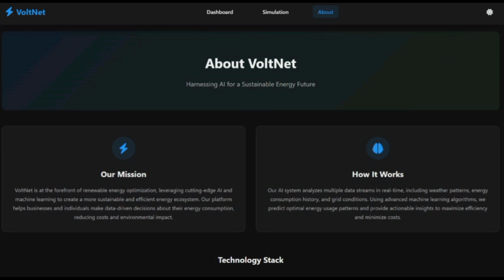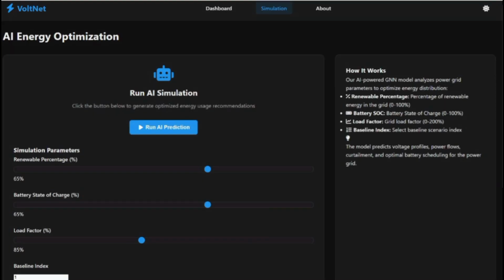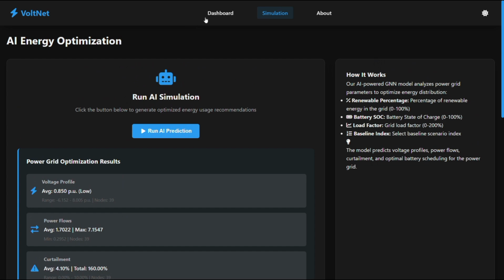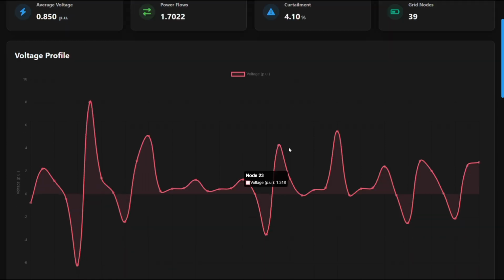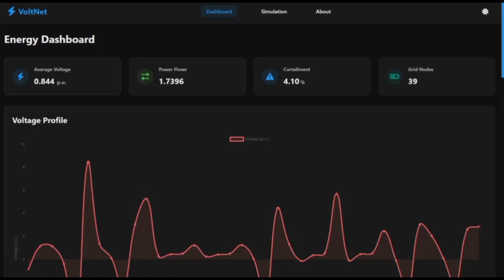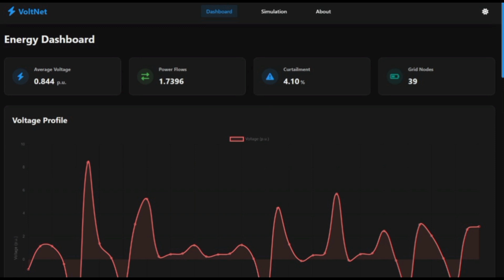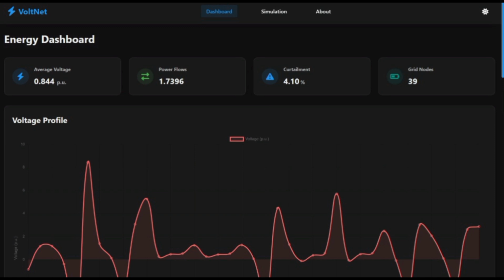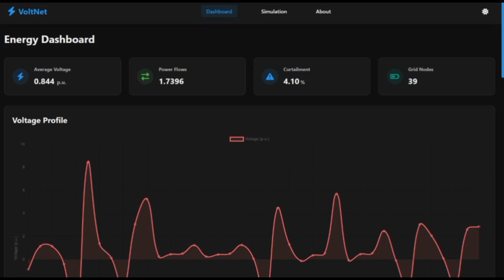Surrogate GNN for Optimal Power Flow | Fast Renewable Grid Optimization using AI